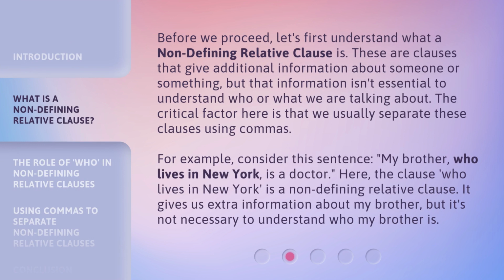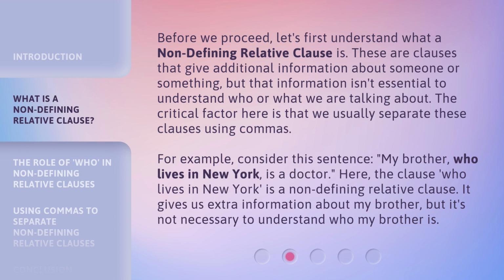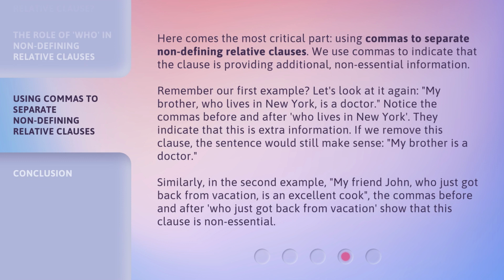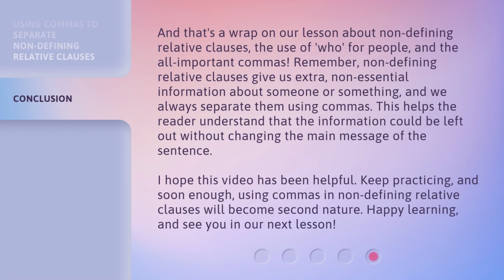Unveiling the Mystery of Commas in Non-Defining Relative Clauses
Demystifying Commas in Non-Defining Relative Clauses • Unlock the secrets of non-defining relative clauses and their connection to commas in this informative video. Learn how to use 'who' in these clauses and understand the crucial role of commas in separating them. Join us as we explore this essential aspect of English grammar!

00:00 • Introduction - Unveiling the Mystery of Commas in Non-Defining Relative Clauses
00:37 • What is a Non-Defining Relative Clause?
01:22 • The Role of 'Who' in Non-Defining Relative Clauses
02:01 • Using Commas to Separate Non-Defining Relative Clauses